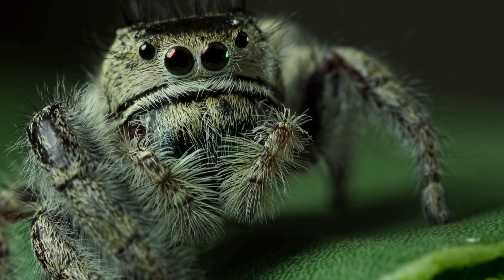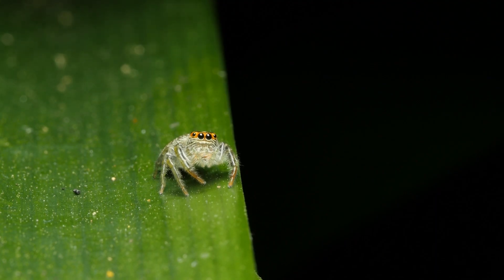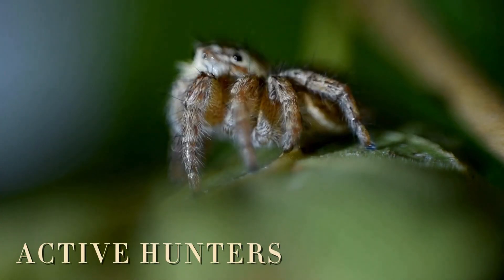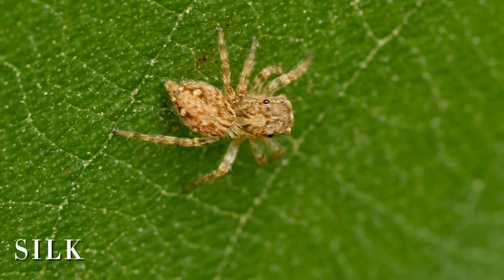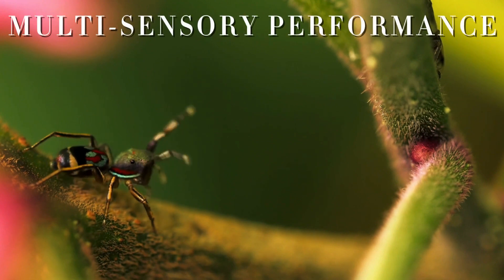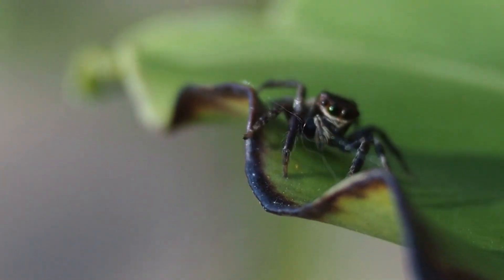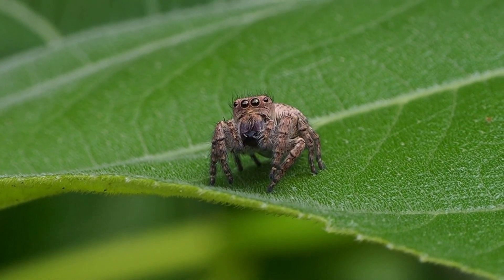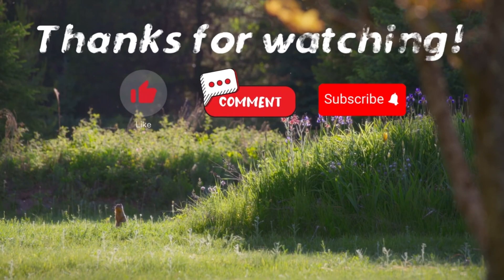The Jumping Spider’s Big Brains: How It Hunts with Strategy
Jumping spiders are more than just cute and tiny—they’re surprisingly smart! 🕷️ In this video, we’ll uncover how these amazing spiders use strategy, precision, and intelligence to hunt their prey. With incredible vision, daring leaps, and clever tactics, jumping spiders prove that big brains can come in small packages.

Learn how they plan their moves, use silk safety lines, and even demonstrate problem-solving skills that rival larger animals. Plus, find out why these tiny predators are so important to our ecosystems.

Don’t miss this fascinating look at one of nature’s most brilliant little hunters! 🌿✨